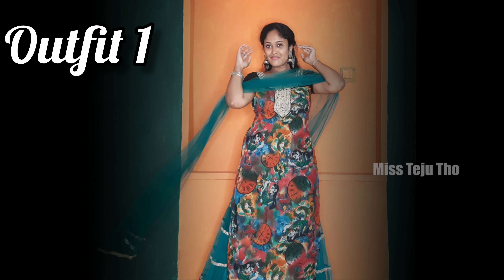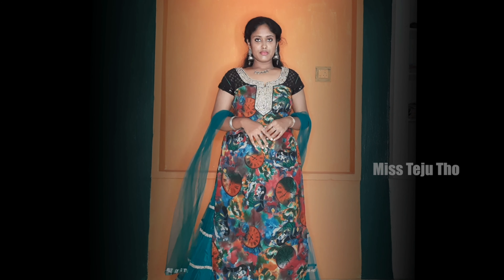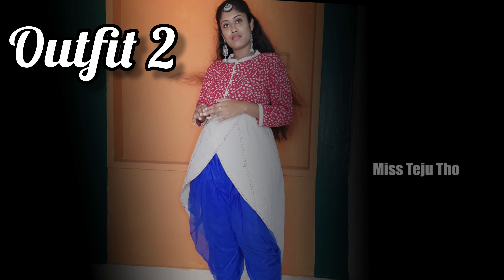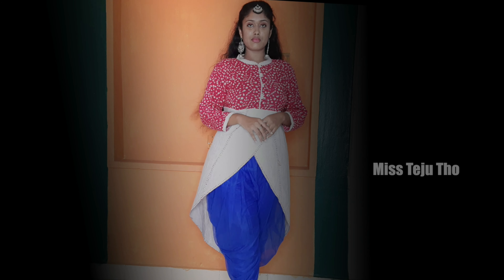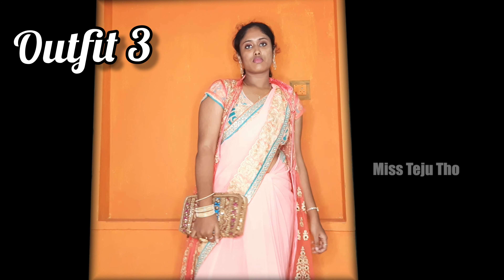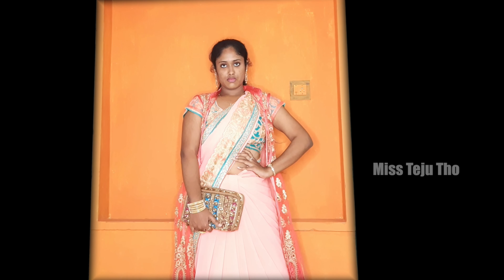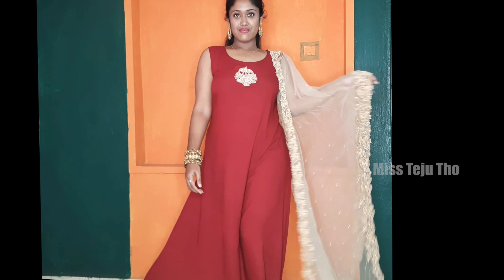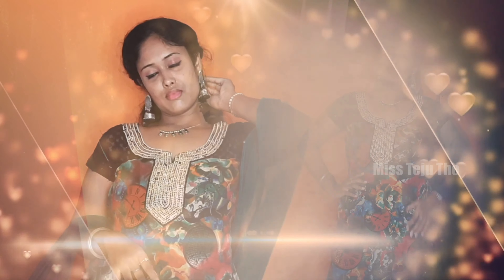4 FESTIVE OUTFIT IDEAS | TRY THESE FESTIVE OUTFITS THIS FESTIVE SEASON | STYLING | FASHION | DIY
HEY EVERYONE
HERE ARE THE 4 WAYS ONE KIND DRESS THIS FESTIVE SEASON . TRY THESE SUPER ELEGANT AND BEAUTIFUL OUTFITS THIS FESTIVE SEASON TO LOOK MORE BEAUTIFUL .
LOOK 1 :
PAIR ANY LONG KURTHA WITH A MATCHING LEHANGA AND LASTLY FINISH IT WITH THE MATCHING DUPPATTA .
ADD MATCHING ACCESSORIES AND JEWELLERY
KEEP YOUR JEWELLERY SIMPLE FOR HEAVY KURTHA AND VICE VERSA

LOOK 2:
FOR THE SECOND LOOK PAIR ANY UNEVEN TOP YA KURTHA WITH A DHOTHI PANT . THIS IS AN INDO WESTERN OUTFIT . OPT FOR METAL JEWELLERY TO MAKE IT LOOK MORE ELEGANT

LOOK 3 :
JUST A DIY FOR THE INDIAN SAREE . PAIR THE INDIAN SAREE WITH ANY MATCHING SHRUG YA OVER COAT WHICH WILL ENTIRELY TAKE THE SAREE TO ANOTHER LEVEL .
ADD MATCHING ACCESSORIES AND A CLUTCH TO FINISH THE LOOK

LOOK 4:
THE LAST AND THE BEST PAIR ANY SIMPLE KURTHI WITH A HEAVY DUPPATTA SO ADD MORE VOLUME TO THE OUTFIT . WEAR HEAVY MAKEUP AND LOT OF ACCESSORIES TO COMPLETE THE LOOK